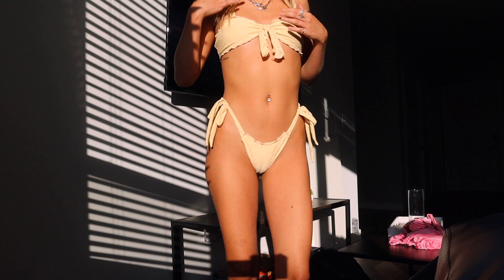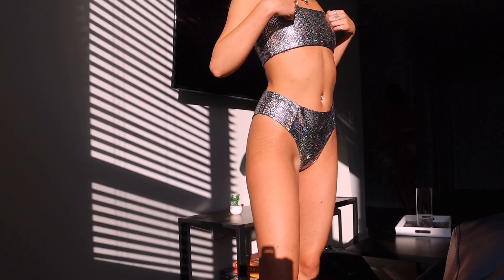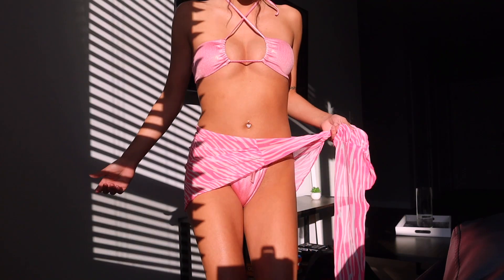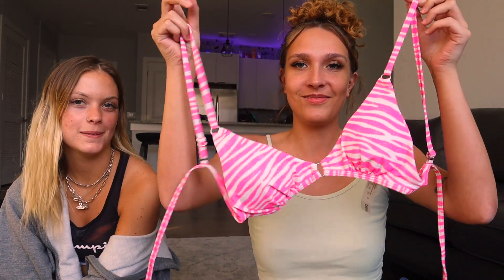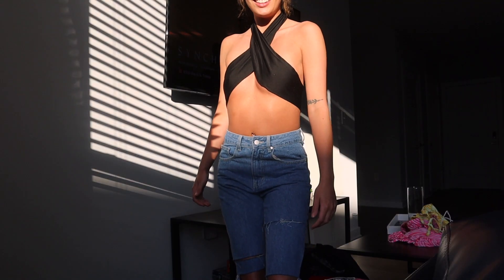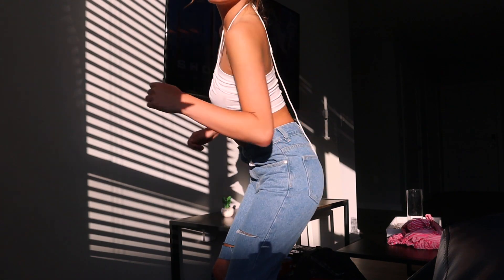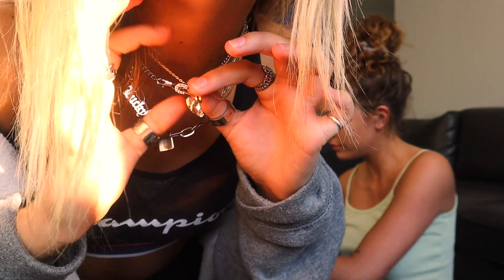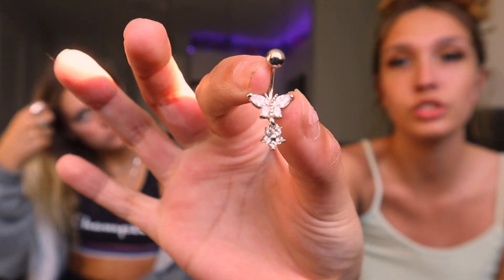Huge SHEIN try-on Haul *spring edition*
hi!! welcome back and welcome to those that have just found my channel! this is a SHEIN try-on haul w/ my friend, courtney. we collectively spent around $300 on swimsuits, tops, bottoms, and accessories! was everything actually worth the buy?

*most of the links, some were sold out, & its not in order*

White tie front crop halter top
size: sm

Black tied backless halter top
size: sm

White Off Shoulder Ruched Crop top
size: sm

Black High Waist Ripped Straight leg jeans
size: sm

Pink metallic cross neck thing bikini swimsuit
size: sm

Medium wash High waist ripped detail jeans
size: sm

Hot pink 3 pack zebra striped pattern bikini
size: sm

Yellow leaf print bandeau tie side bikini
size: sm

Raw Hem Flame Black Denim Shorts
size: med

Ruched drawstring hem zebra striped crop tee
size: xs

High waist Lightning print straight leg jeans
size: med

Snakeskin Bandeau Bikini swimsuit
size: sm

Snakeskin & leopard one shoulder bikini
size: sm

Zebra striped lace hem button front crop top
size: sm

“School Girl” skirt
size: sm

Yellow knot front tie side bikini
size: sm

- main instagram: @niicole.summer
- I also have thrifting instagram: @thriftedbyniicole
- I post content around once a week on my main account & I am currently working on my next drop for my thrift account!
- Courtney’s Instagram: @cbivins_

a small get-to-know me:
- age: nineteen
- location: kennesaw, ga
- college major: biology, pre-med track
- I enjoy thrifting, creating content, and being around friends in my free time!